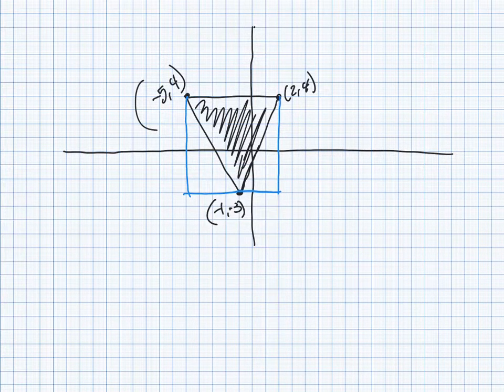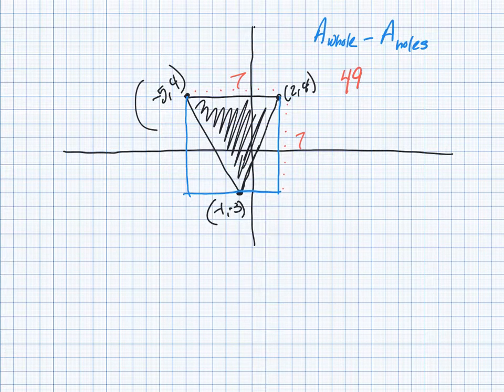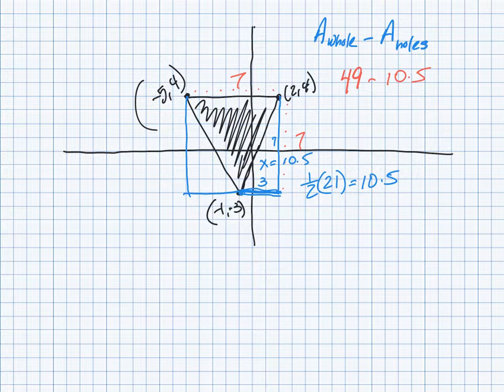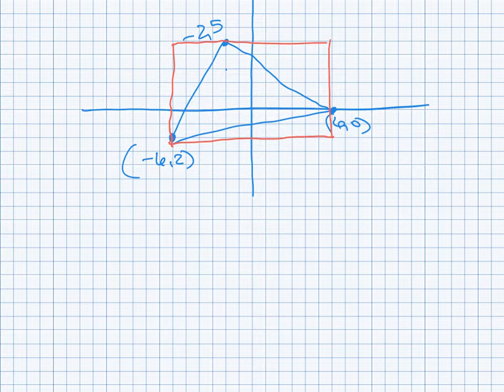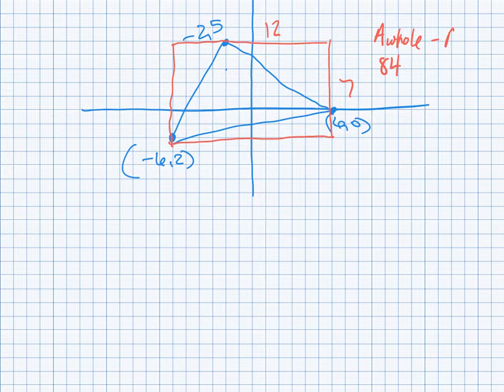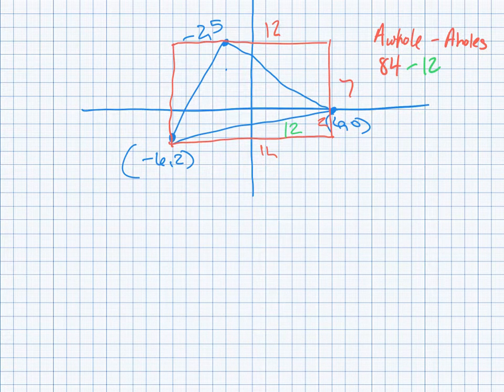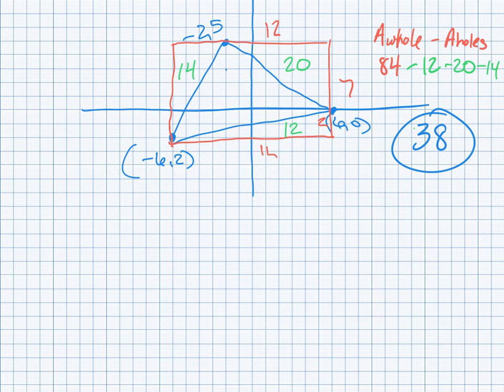7th period, finding area of a triangle using 2 methods